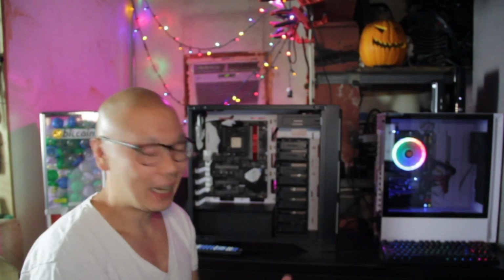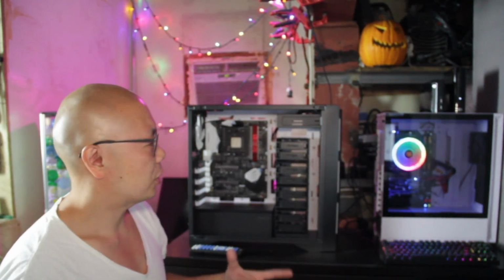AMD Ryzen Upgrading Chia Harvester Antec, CoolMaster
Hey Chia Guys & Gals,
I have been fortunate to have viewers like you who support and donate these wonderful toys.
I have today a Ryzen 7 1800X with a Gigabyte X370 Gaming 5 mobo.  8GB RAM not much but I can always upgrade that...not complaining.  This will be my new harvester machine in a new
Antec Performance Series P101
Cooler Master MasterWatt 750 Watt Semi-fanless Modular Power Supply, 80 Plus Bronze Certified

xch1j80kys5nhnqxt5262p7krptgzfac0gavf2sx7ts42uxzypz90qnsts6696
xfx1vuttwyxaw0uxs6tynagg6px7mq4nrkzs2lfxckrpswlatxnd25mqpt3ez7